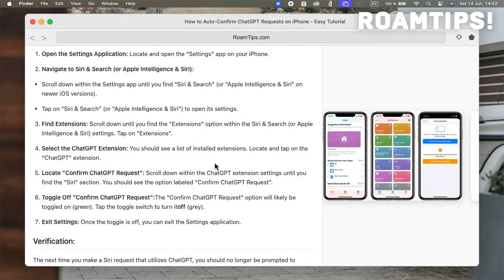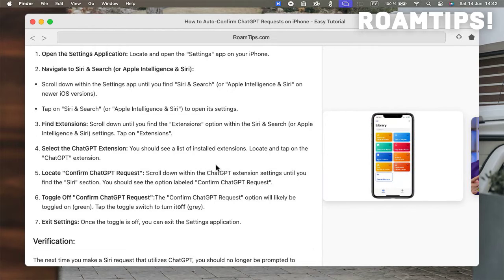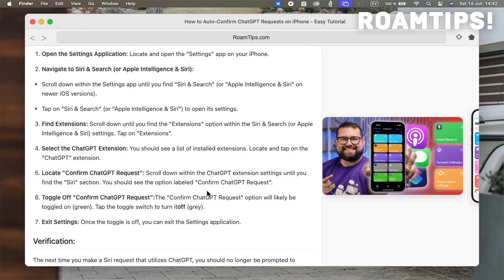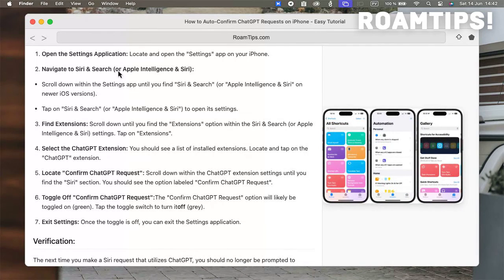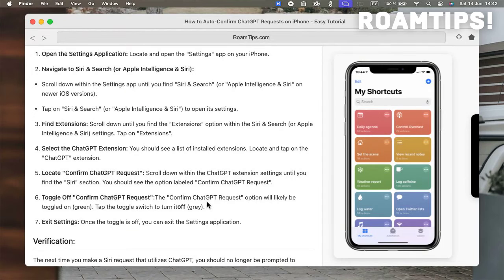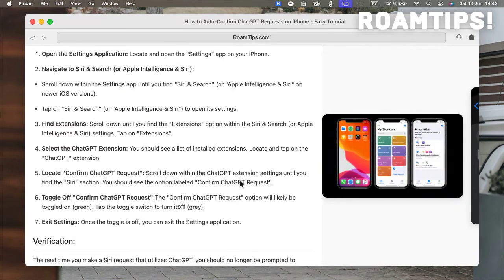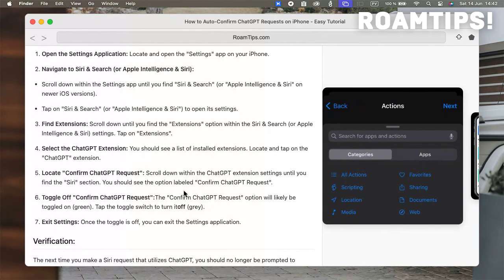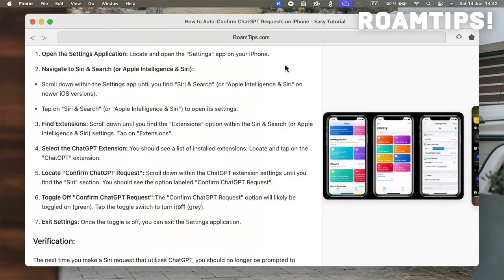How to Auto Confirm ChatGPT Requests on iPhone Easy Tutorial